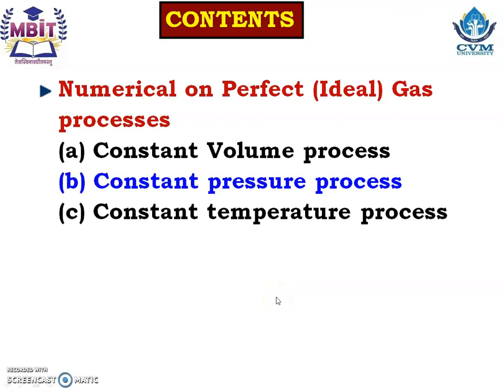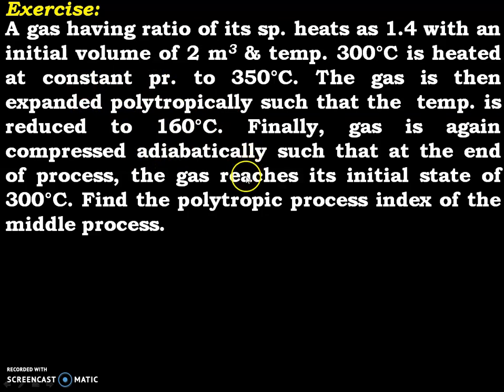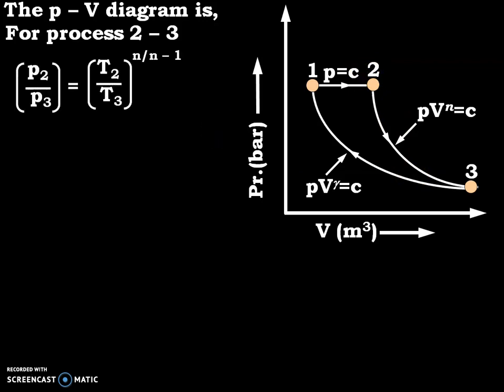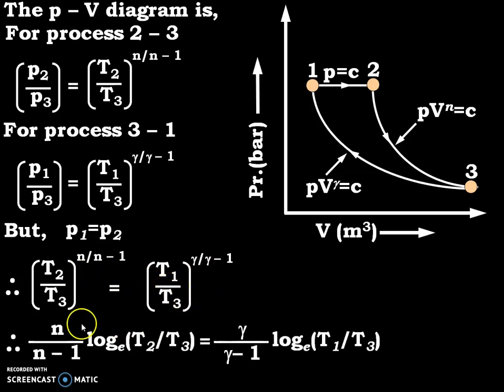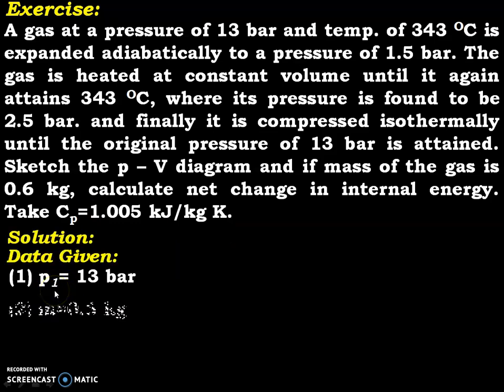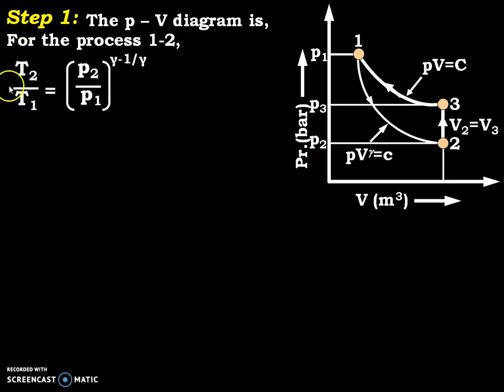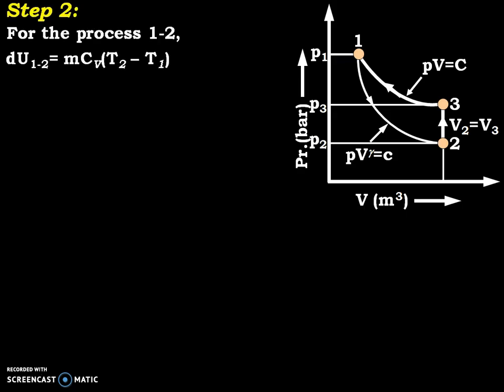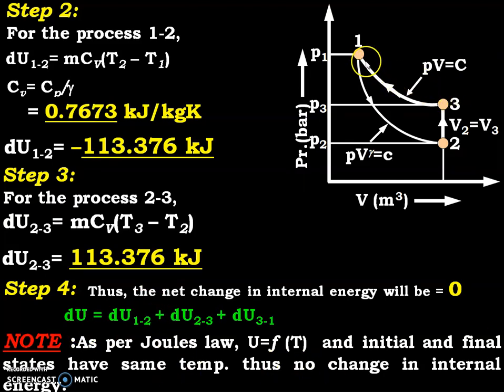Numerical on Polytropic Process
This video explains the concept of Numerical on Polytropic Process.